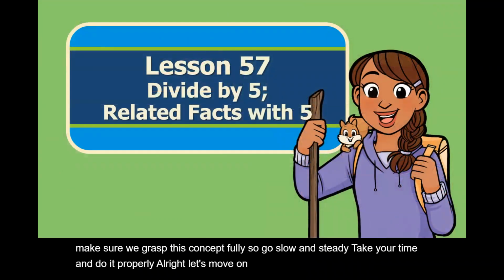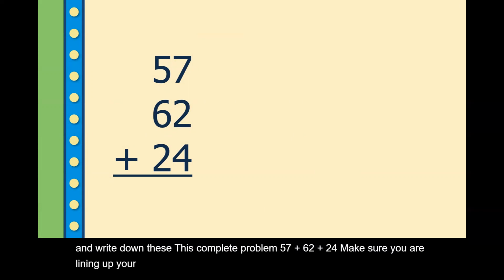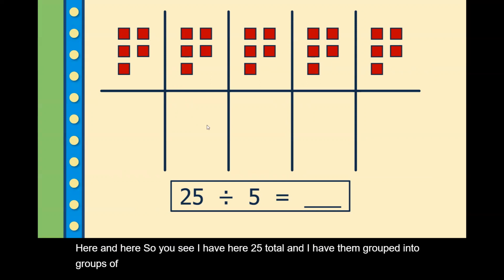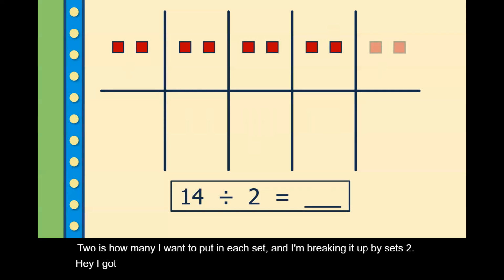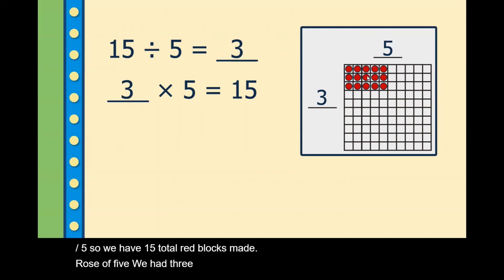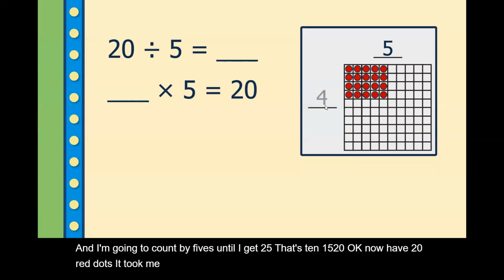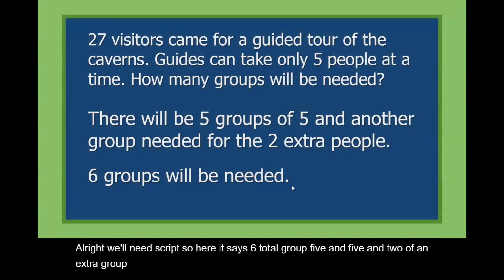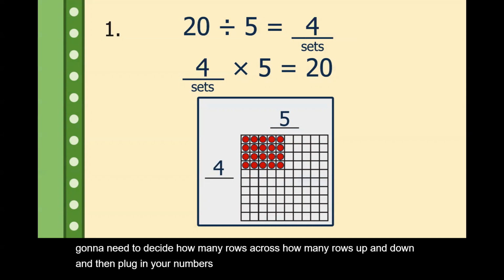Math 3 Lesson 57 Ch 7